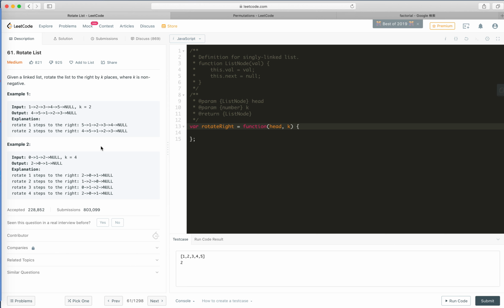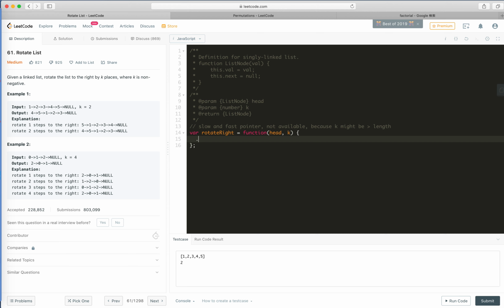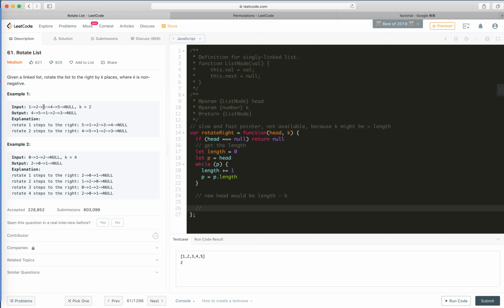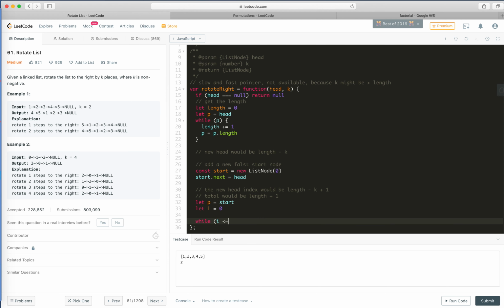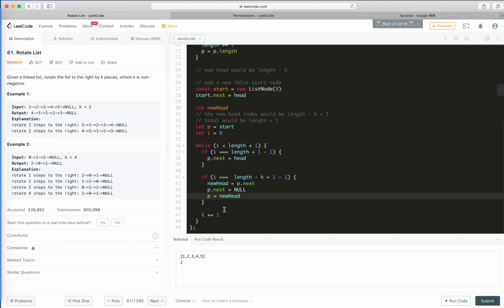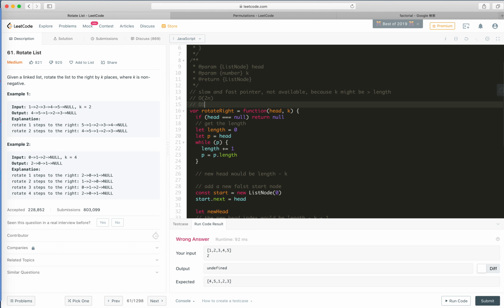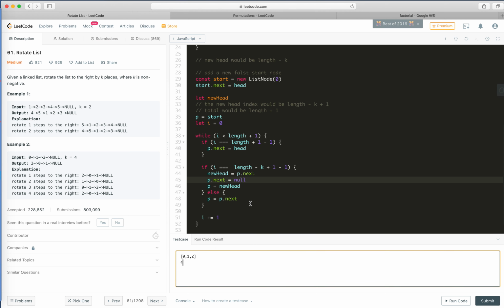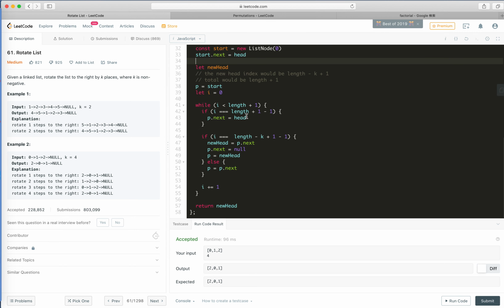leetCode 61 Rotate List | JSer - algorithm and JavaScript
leetCode 61 Rotate List
A common technique of handling linked list is to add a new false start node, to make things simpler